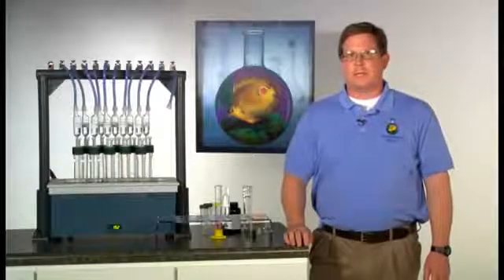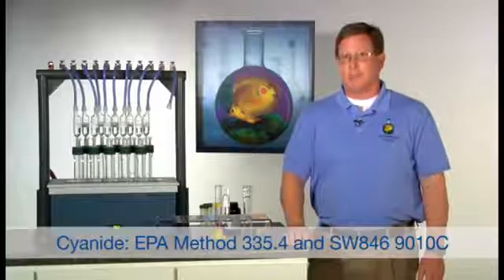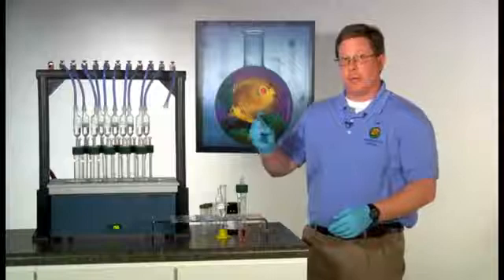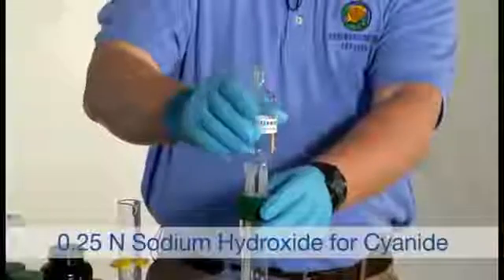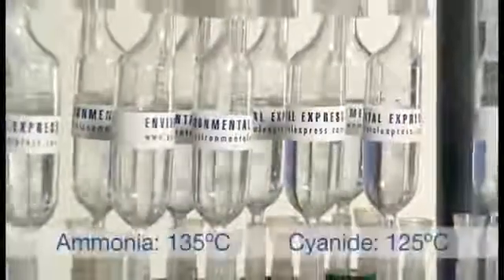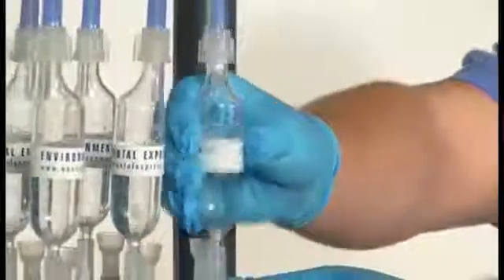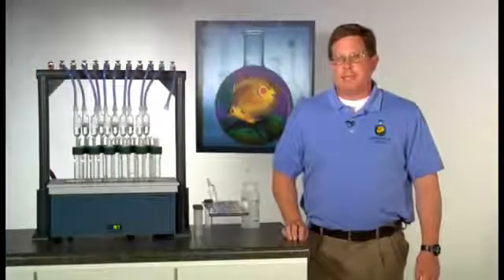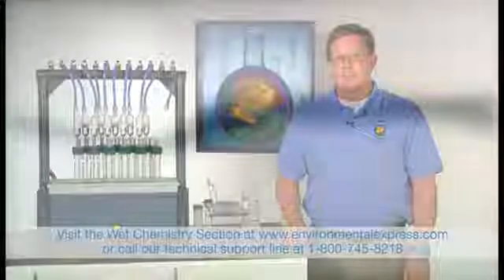SimpleDist for Ammonia and Cyanide Distillations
The optimal system for performing cyanide, phenol, and ammonia distillations following established  EPA methods 335.4 and 350.1, and Standard Methods 4500-CN-C and 4500-NH3.